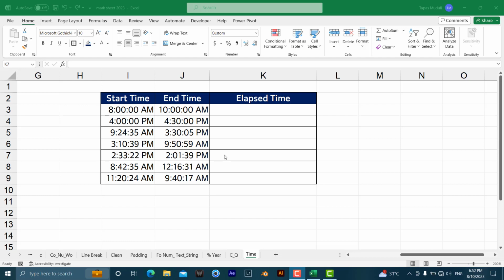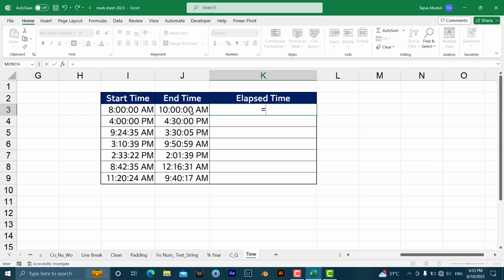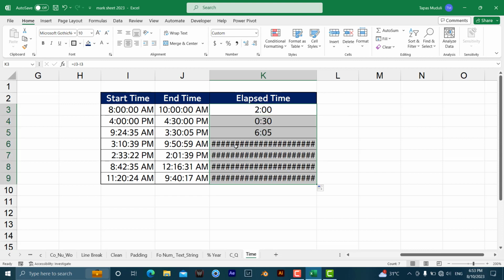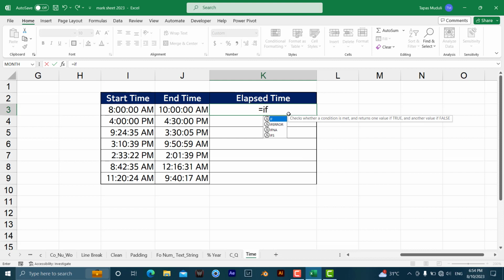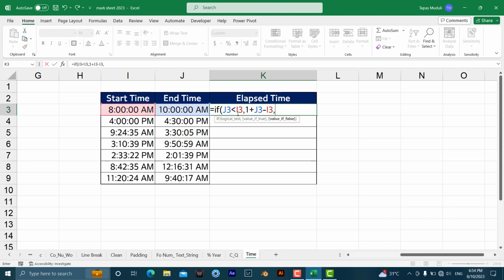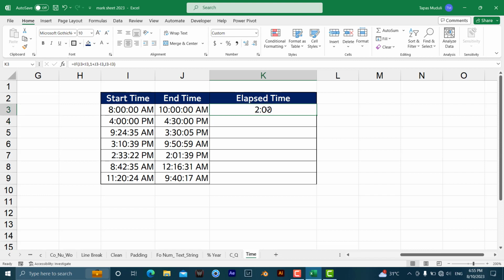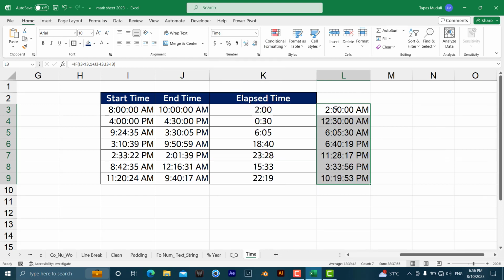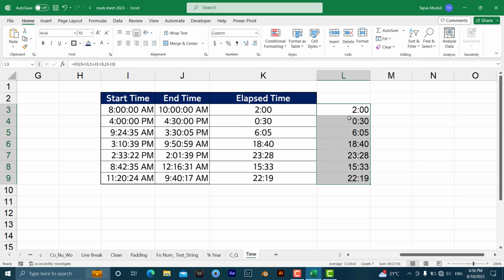Calculating elapsed time in Microsoft Excel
🎬 Welcome to our Excel Tutorial: Calculating Elapsed Time in Microsoft Excel! 📊

If you're a beginner looking to master Microsoft Excel and learn how to work with date and time calculations, you're in the right place. In this comprehensive tutorial, we'll dive into essential Excel functions, particularly focusing on calculating time differences and elapsed time.

⏳ Excel Tutorial Highlights:
- **Introduction to Microsoft Excel:** Whether you're a newbie or need a refresher, we'll guide you through the basics.
- **Excel Formulas Demystified:** Gain confidence in using formulas to perform powerful calculations.
- **Understanding the MOD Function:** Learn how this function helps us work with remainders – a crucial aspect of time calculations.
- **Date Functions Unleashed:** Explore various date functions to manipulate dates and times effortlessly.
- **Date and Time Difference:** Master the art of finding differences between dates and times using Excel's functionalities.
- **Working with Excel Dates:** Learn tips and tricks for efficient date entries and formatting.
- **Time Elapsed Computation:** Dive deep into calculating time that has passed between two points in time.
- **Handling Time Differences:** Understand how to determine the time difference even when spanning over 24 hours.
- **Microsoft Excel Formulas:** Expand your formula toolkit and elevate your Excel skills.
- **Date vs. Time in Excel:** Clear up any confusion between these two crucial components.

📝 In this 4000-character video description, we've condensed a wealth of knowledge to provide you with a solid foundation in calculating elapsed time and time differences using Microsoft Excel. Whether you're managing projects, tracking activities, or simply exploring the capabilities of Excel, understanding these concepts is essential.

🔔 Don't miss out on mastering these Excel skills that are applicable in various personal and professional scenarios. Excel mastery awaits you!

📢 Share this tutorial with fellow learners who are eager to excel at Excel! Let's empower ourselves with the prowess of precise time calculations. Thank you for choosing us as your Excel learning partner!